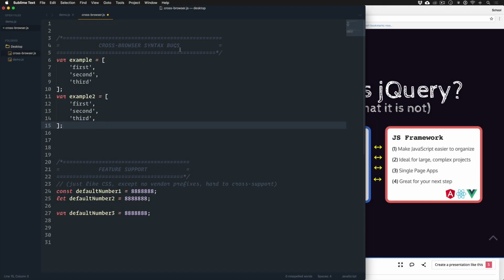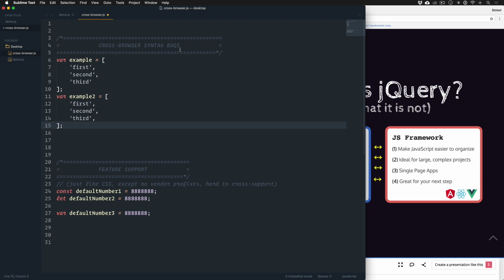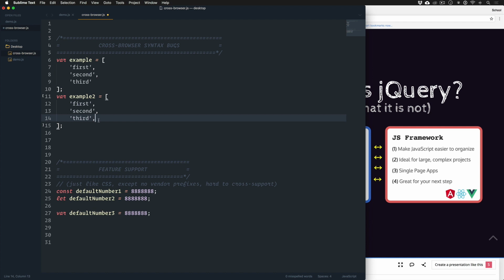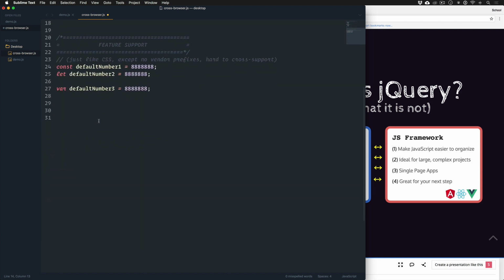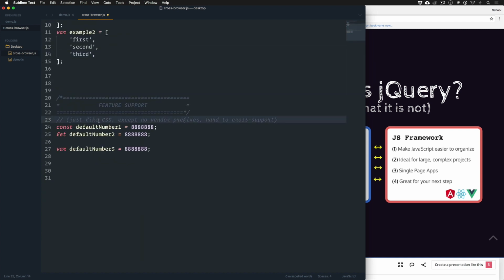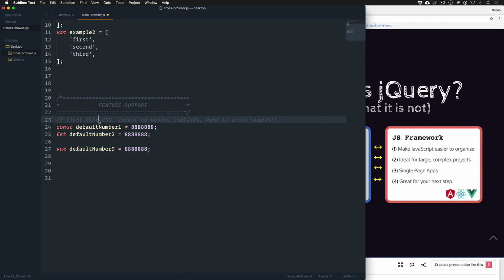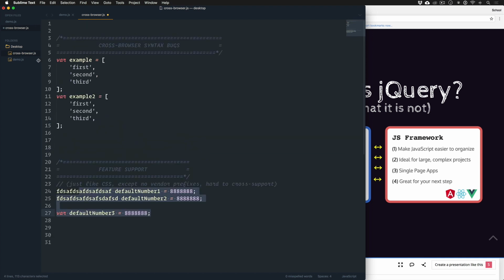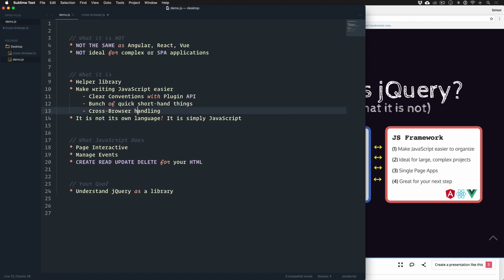jQuery for Total Noobs Vol. 1: #4 Cross Browser JavaScript